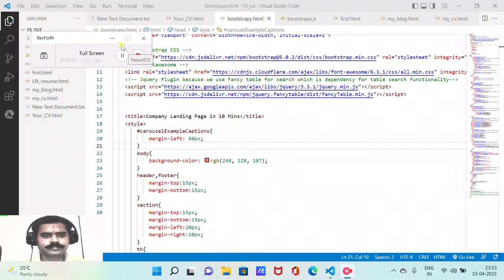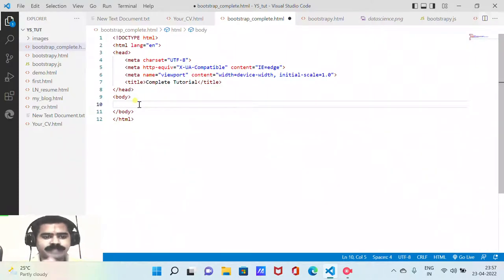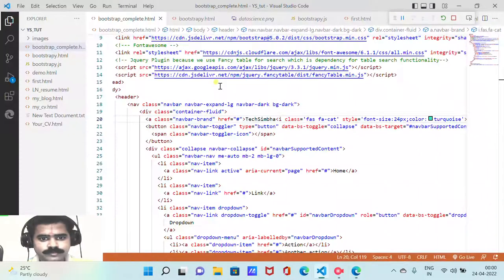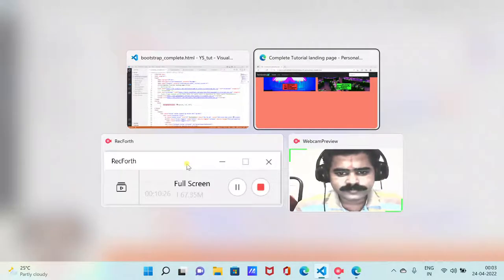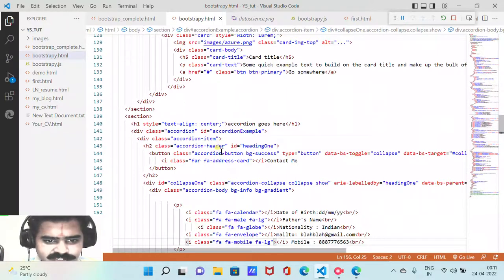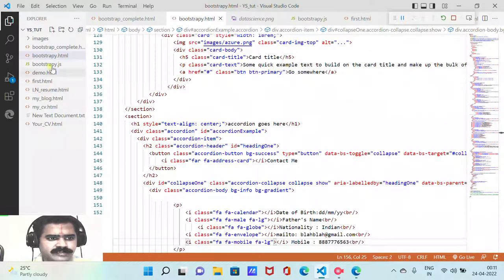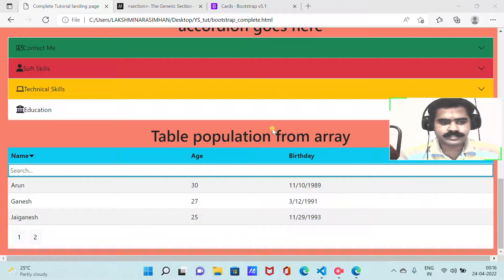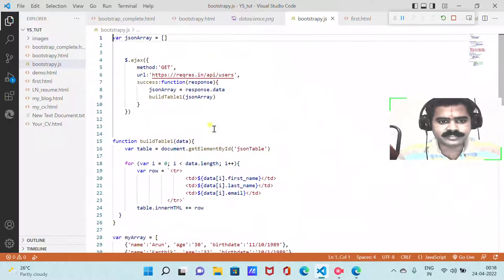Bootstrap5 - Table-Populating with API/Carousel/Cards/Jumbotron/Table Fancy search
A complete Bootstrap5 tutorial with
1) Nav bar
2) Font awesome icons included
3) Div with col-row3 and card included with image inside
4) Accordion
5) Jumbotron
6) Table Population from Ajax request and table search
7) Table Population from Array and table search
8) Carousel
9) Table search is done through Jquery plugin fancytable.min.js with pagination.